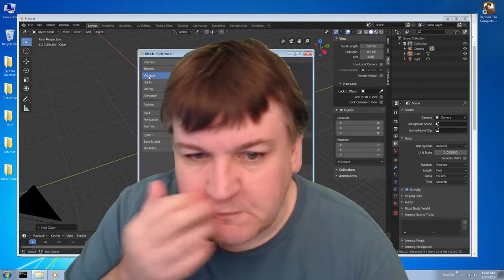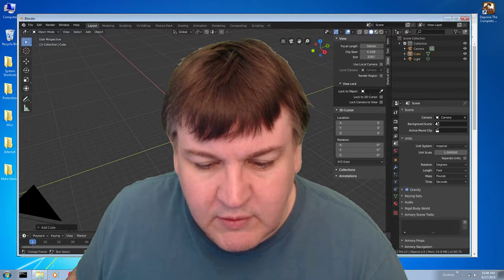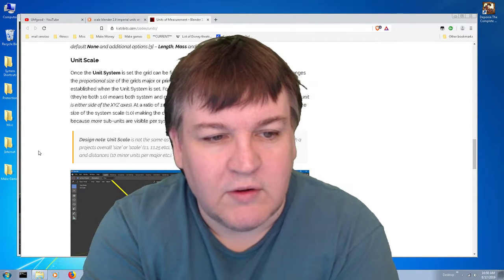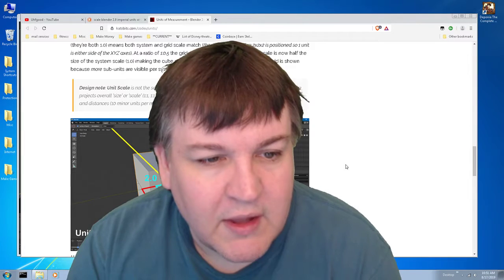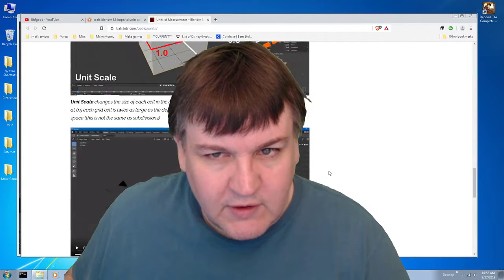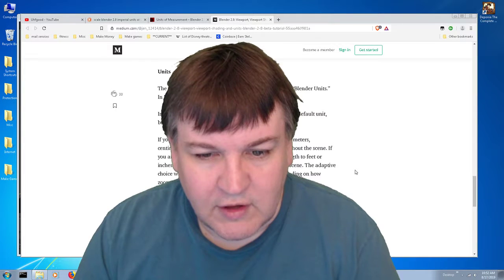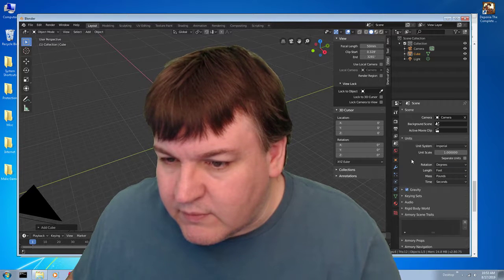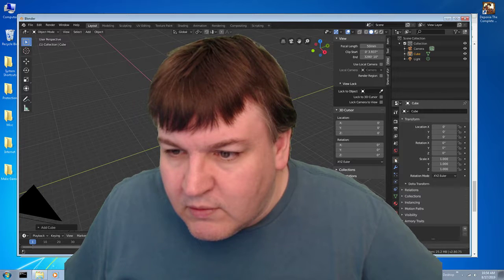More about unit measurements - Enchanted Lands Devlog #445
We didn't learn anything new here really, however I did mess with "seperate units" so I can express things in feet and inches, by just typing in 1ft 1in and it does it.  You can also use the ' and " characters respectively.